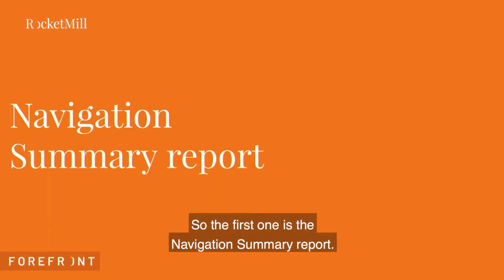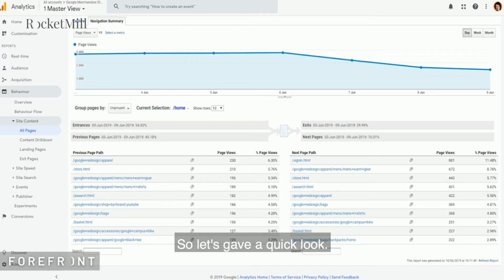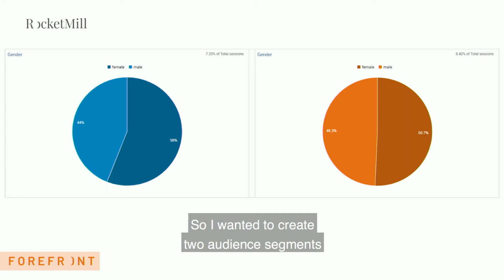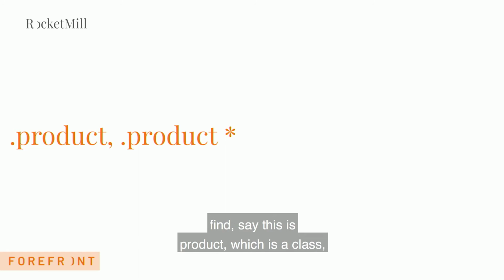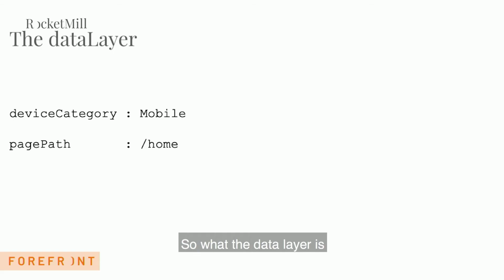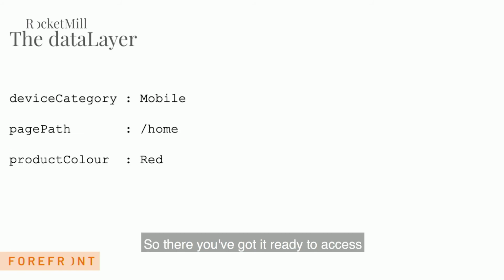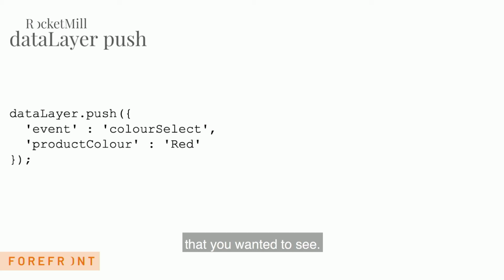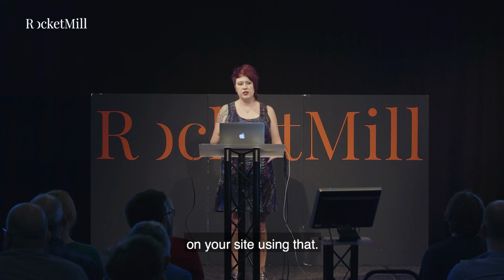Three game changing analytics tools you're not using | Cathy Wareham | RocketMill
Are you getting the most out of Google Analytics? Your website data is a goldmine of information about your customers, but getting to grips with Analytics can be tough. Cathy our Digital Analyst gives us her three indispensable tools that you might be missing out on.